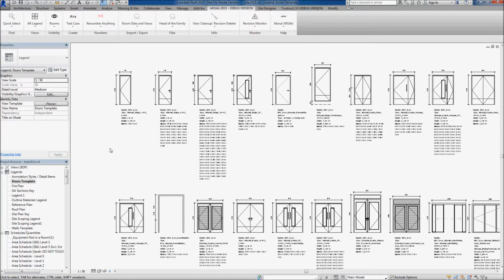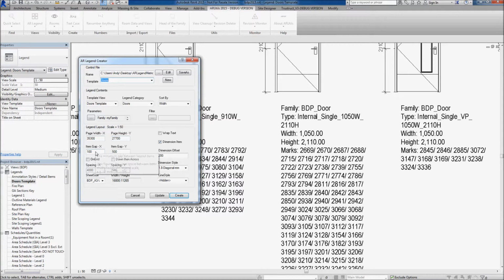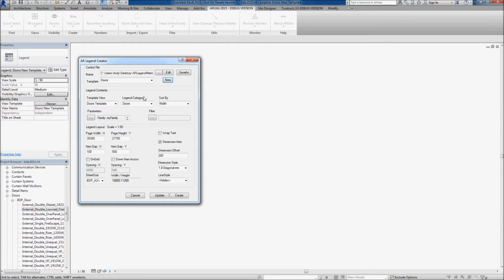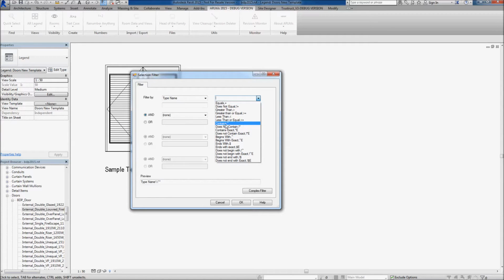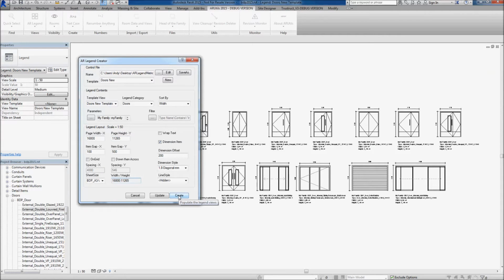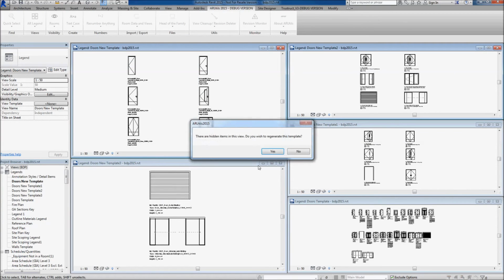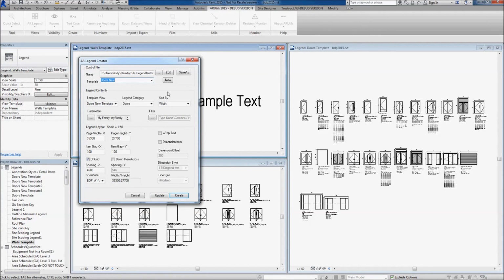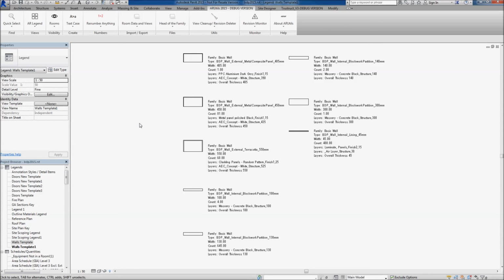ARUtils - ARLegend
Learn how to quickly create door, window, and in fact any type of schedule (actually a legend item) in Revit using ARUtils - ARLegend. Automatically place and space legend items with detailed information of your choosing. Automatically creates multiple pages if required. Add dimensions automatically. Save multiple schedule specifications to enable easy, repeatable, creation of what architects know as door schedules.